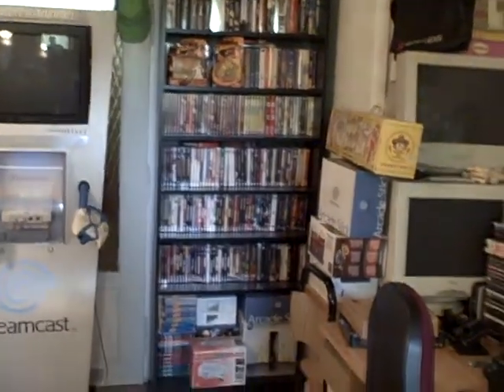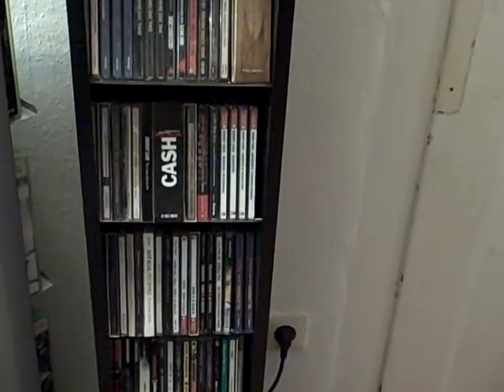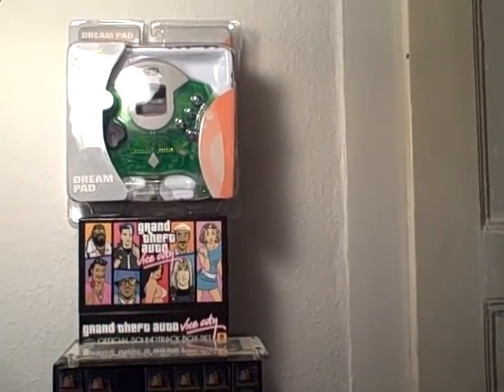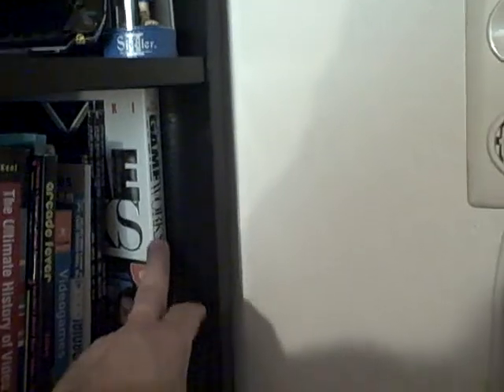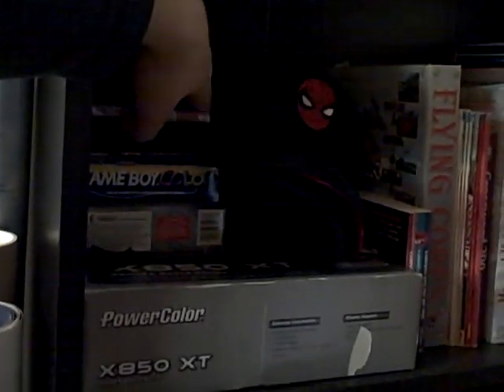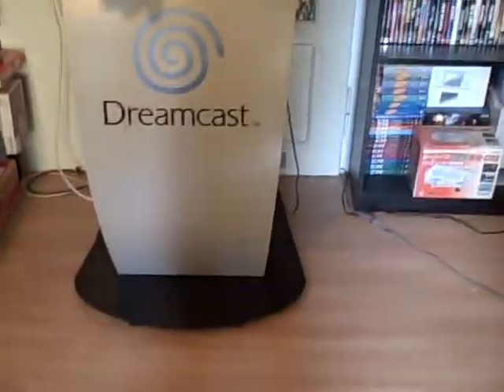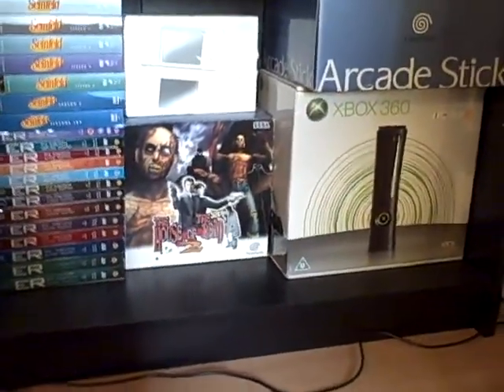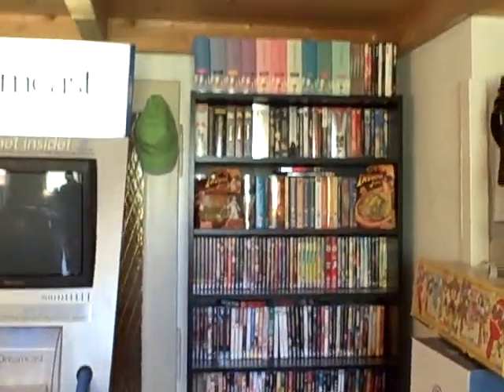Game Room Tour Part 1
In this video I give a quick (more or less) tour of my game room. Only the ground level mind you - the top level which houses my "Retro Lounge" will get a separatet video, after I cleaned up the mess ;-). Enjoy!